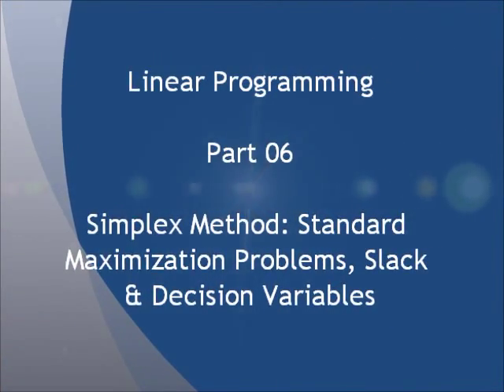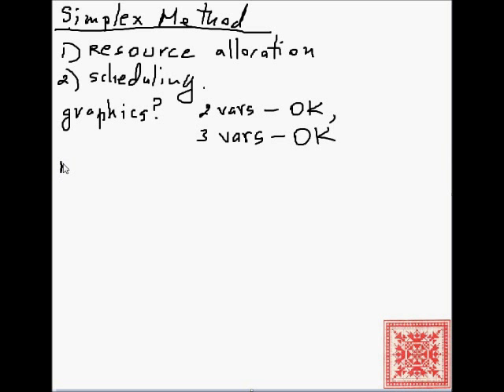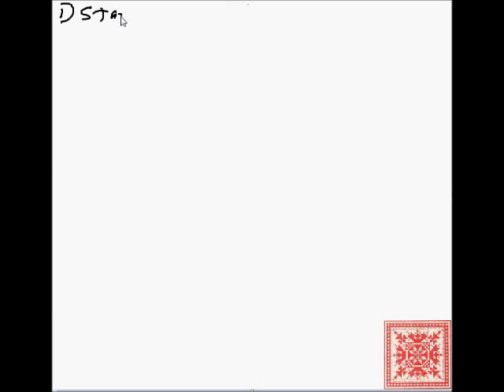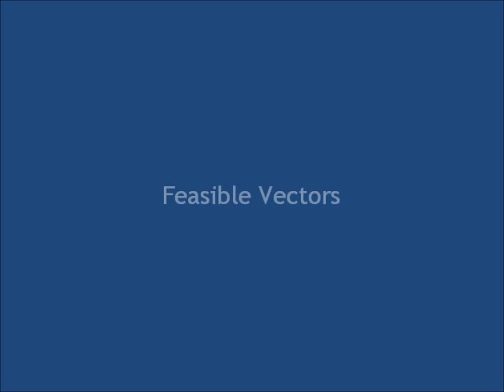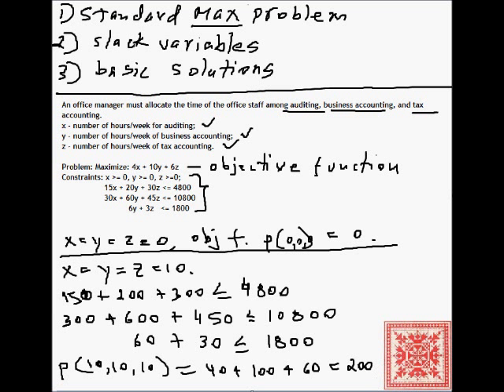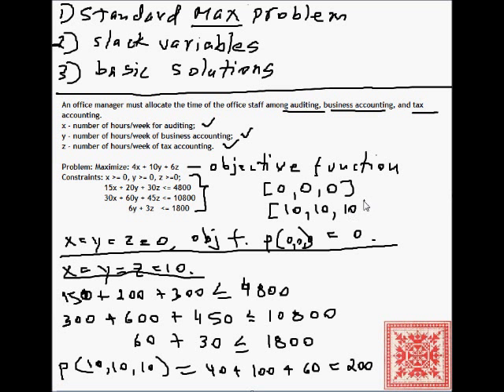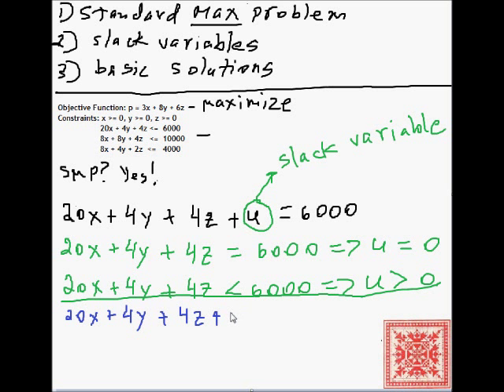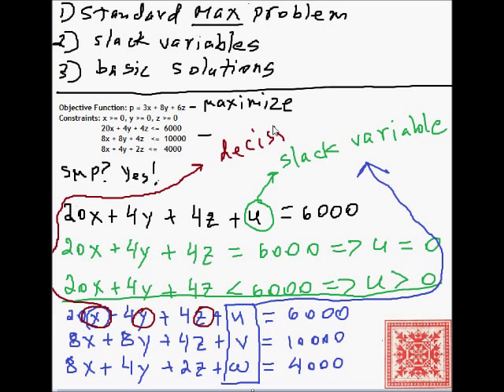Linear Programming: Part 06: Standard Maximization Problems, Feasible Vectors, Slack Variables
1) Introduction to the Simplex Method
2) Standard Maximization Problems (SMP)
3) Determining if a Linear Programming Problem is an SMP
4) Feasible Vectors
5) Slack & Decision Variables
6) Semantics of Slack & Decision Variables
7) Video Narration: Vladimir Kulyukin